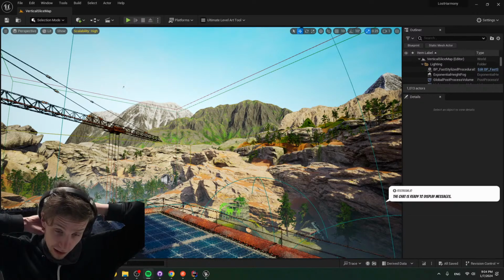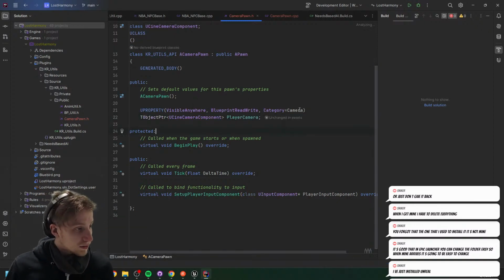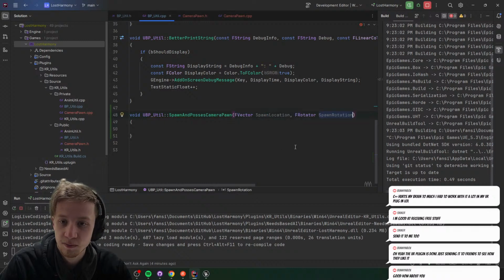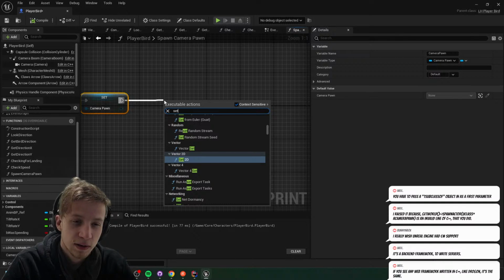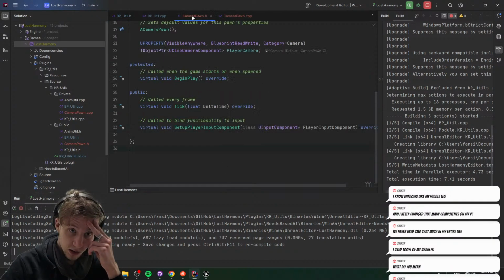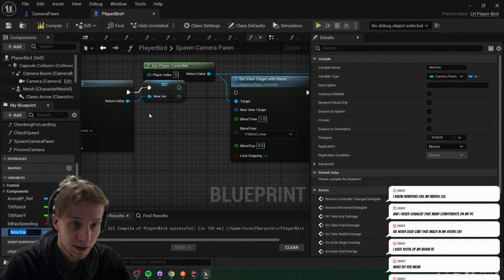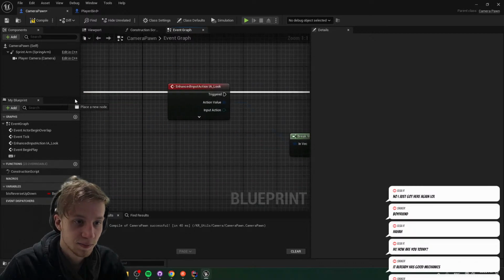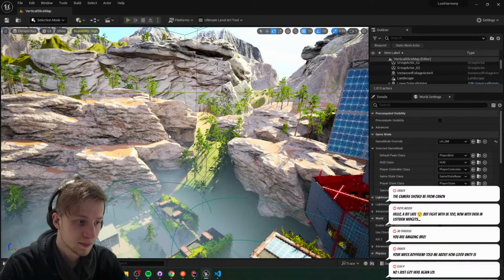Working on in game camera, try 2!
Wishlist my Game Lost Harmony on Steam!

Then join Discord for updates and stream notifications!

Hey,
I am Vojta Nevrela and I make games.

I want to spend my time on earth pursuing the quest of becoming an amazing game developer (Good to note, that I am clearly on the beginning of this journey... 5 years in... -_- )
I want to share with you everything I learn, so you too can make cool games for me to play. ;)

That's why I am posting on YouTube and share Open Source projects. It's also a reason why I am working at GameReady as an Education Coordinator to help nurture the next generation of Game Developers.